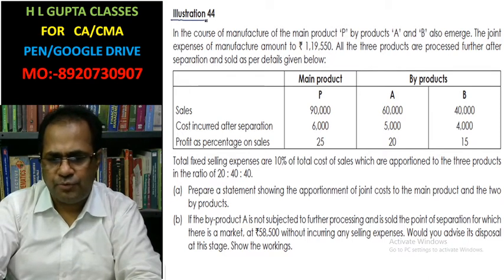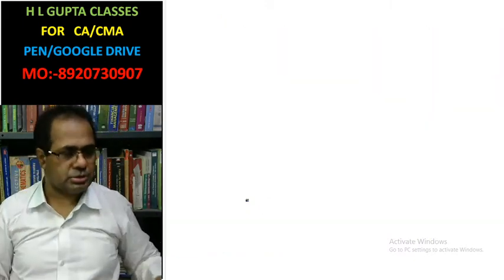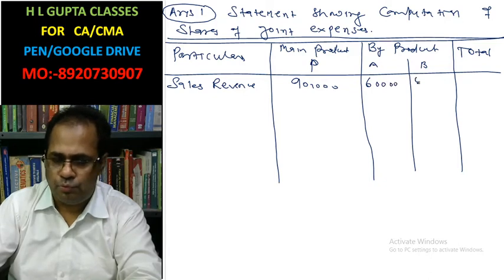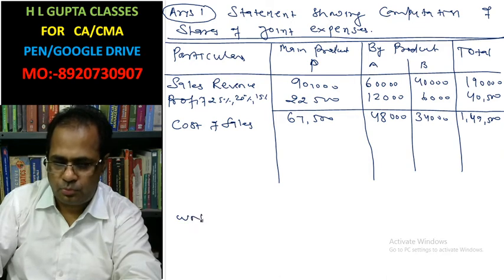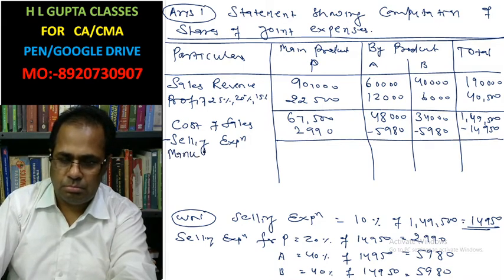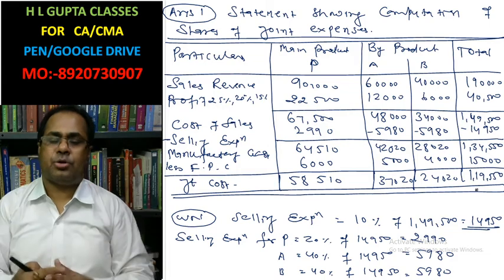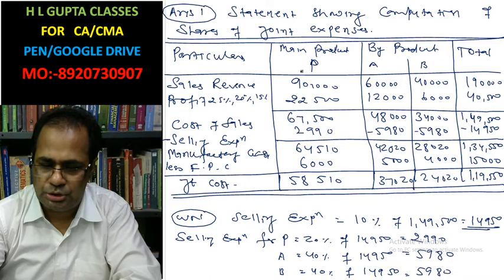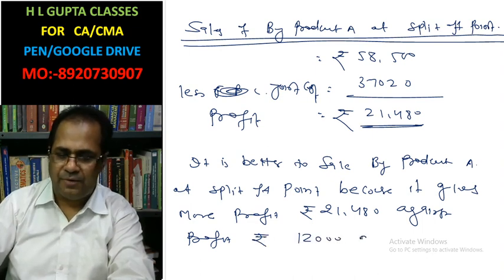JOINT AND BY PRODUCT ILLUSTRATION 44, ICMAI Pg 327 BY HL GUPTA To Buy CLS FOR CA/CMA, (8920730907)